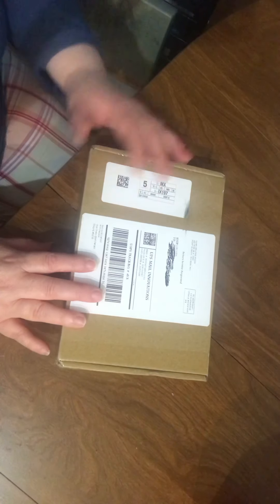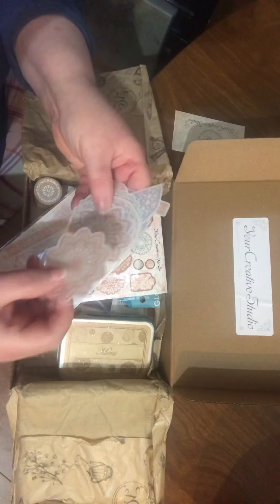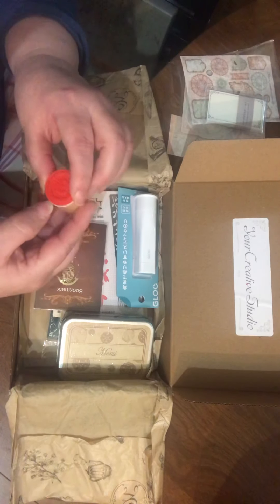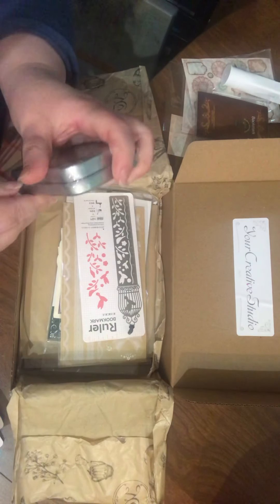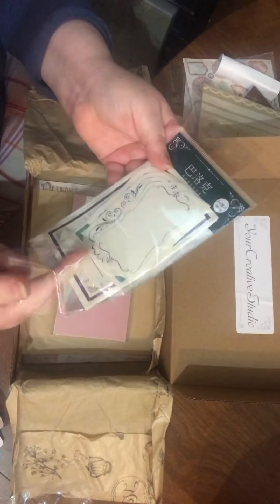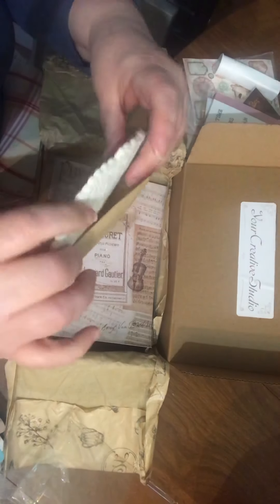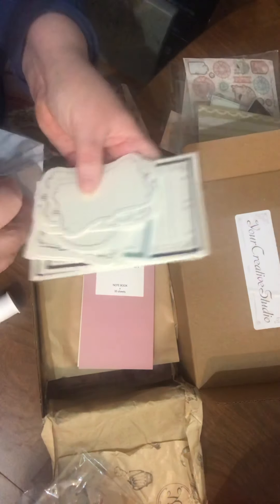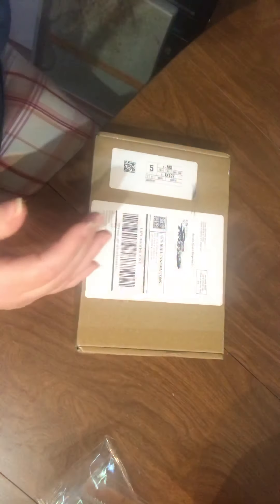My first unboxing -Your creative studio 2 month subscription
Unboxing of Your creative studio planner/journal subscription June 2020